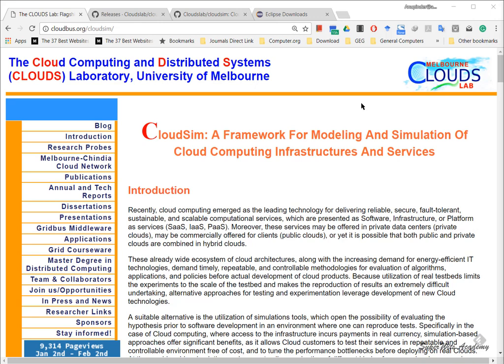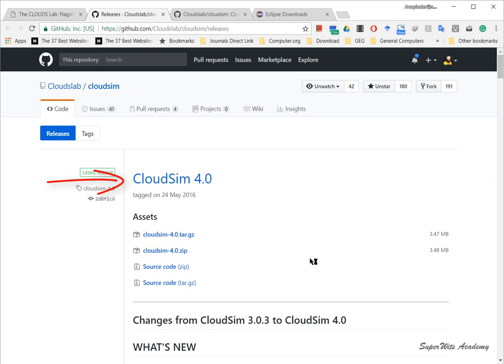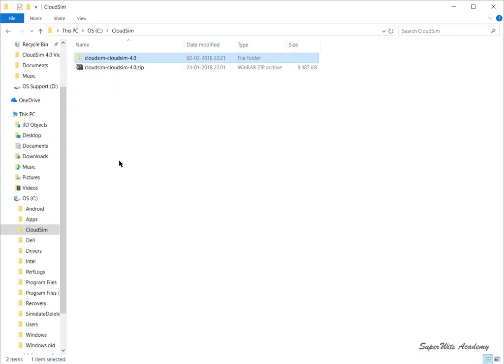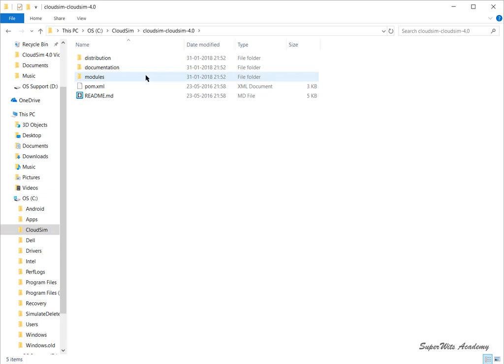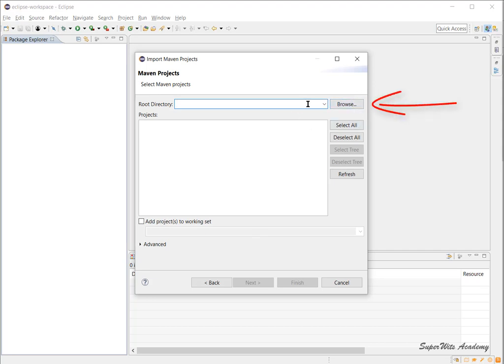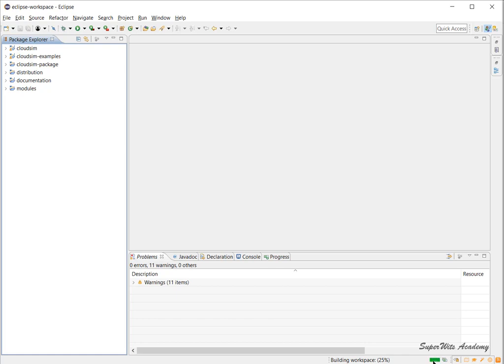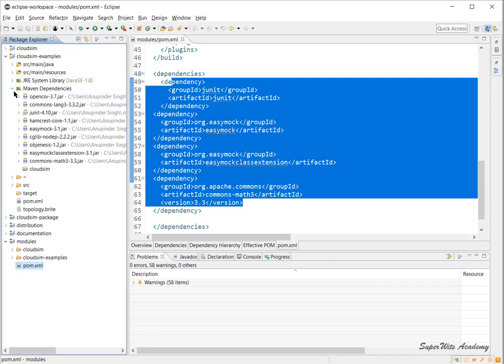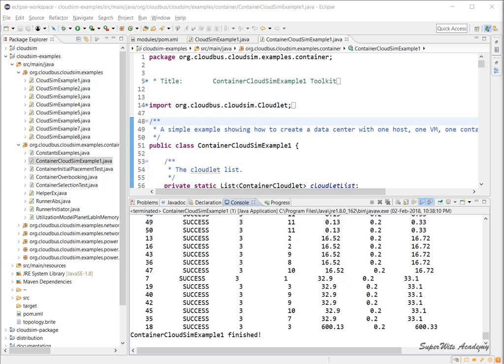Container CloudSim Tutorial: Configure using ECLIPSE IDE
This screencast explains on how to configure Container Cloudsim simulation toolkit version 4.0 on ECLIPSE Java IDE. This is a tutorial for beginners.

🎙️ Condensor Mic
💢 Mic setup
🖱️ Wireless Mouse

Who am I:
I'm Anupinder Singh, Author of course as well as Ph.D. Scholar @ Thapar University. I make videos about Cloudsim, Cloud Computing, Machine Learning, General Programming.
Also, I’d love to hear from you. I try my best to reply to things.